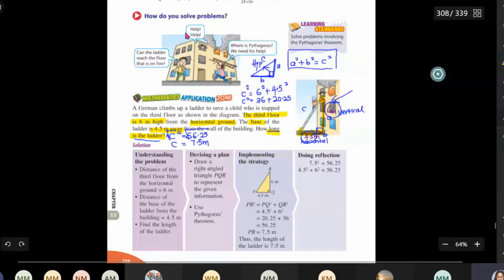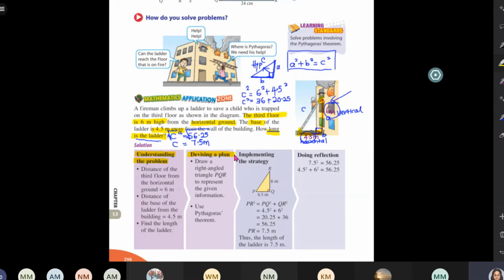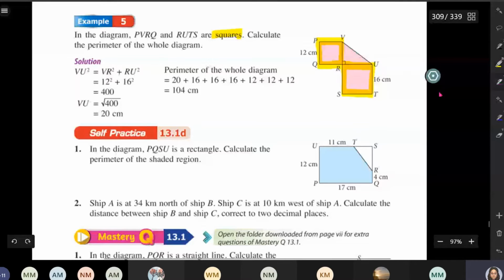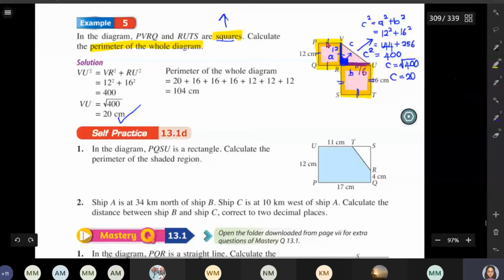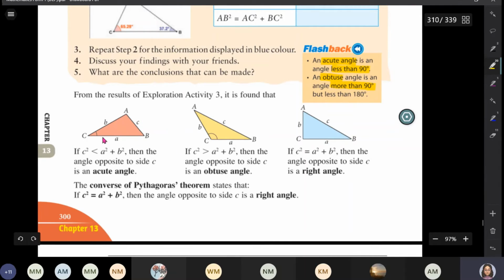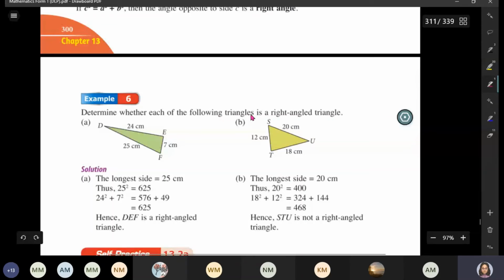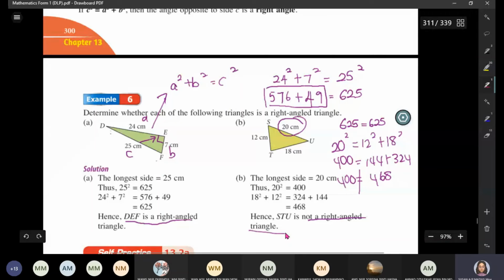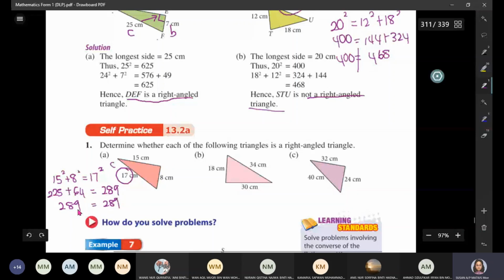The Pythagoras’ Theorem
CHAPTER 13 :The Pythagoras’ Theorem